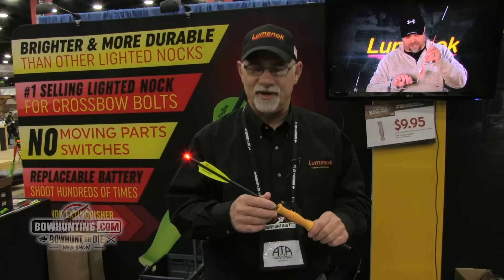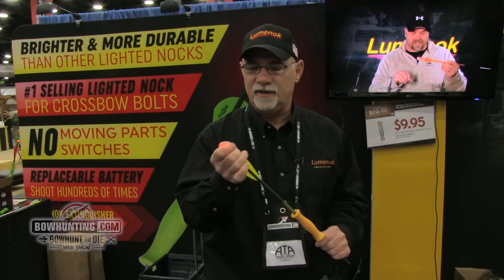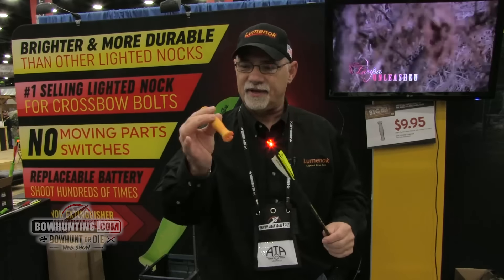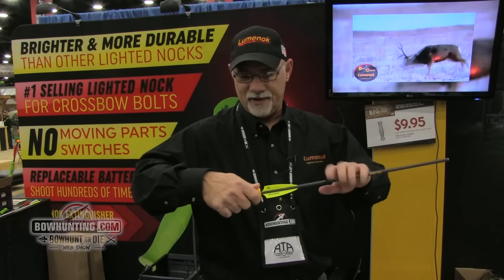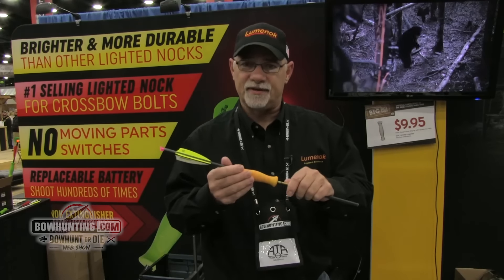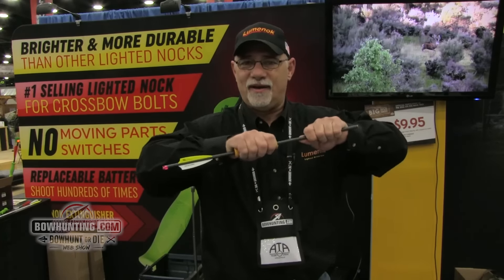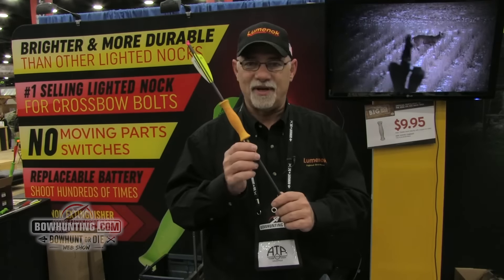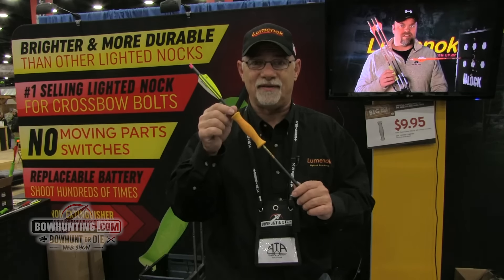Lumenok Puller 2016 ATA Show